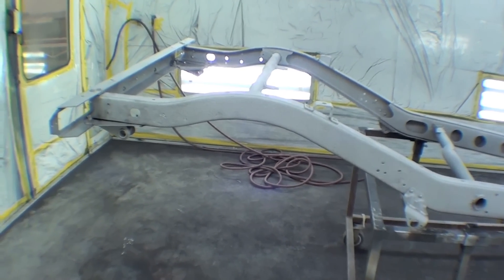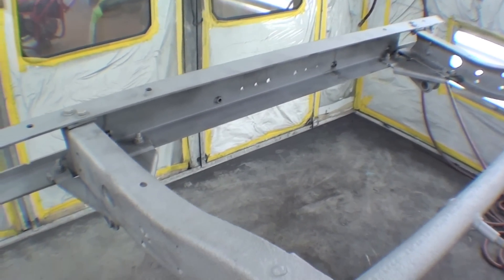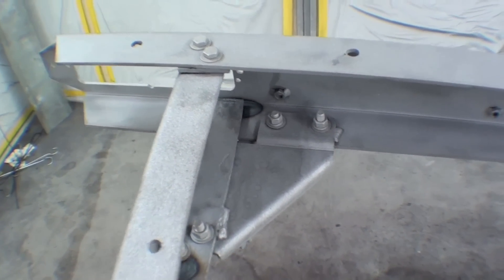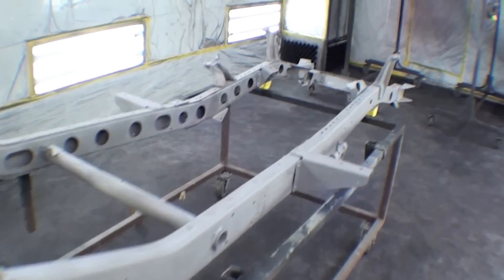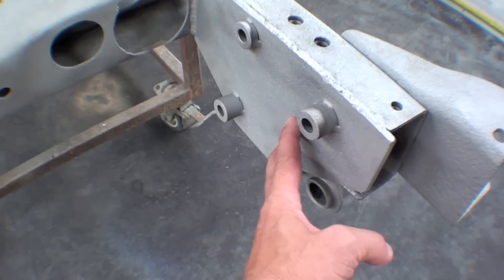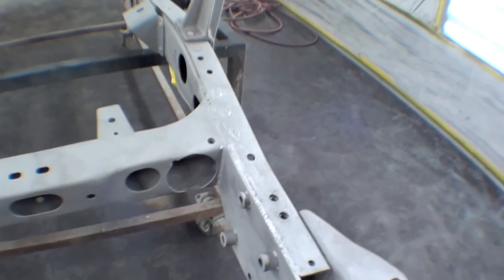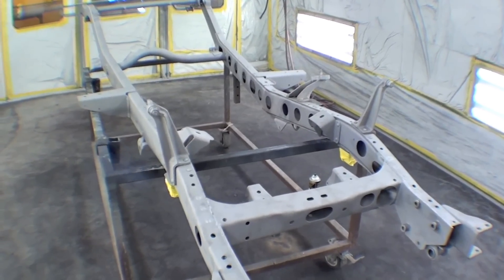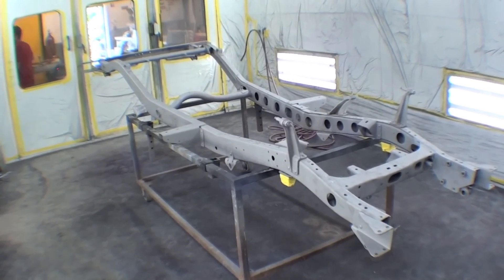Restoration FJ40 1978- Barn Cruiser | Video 30